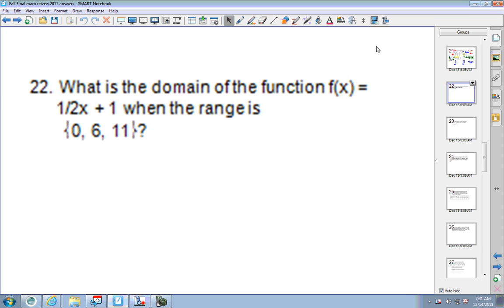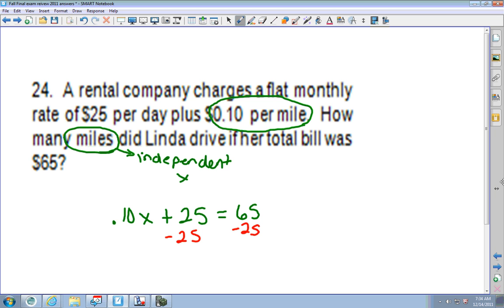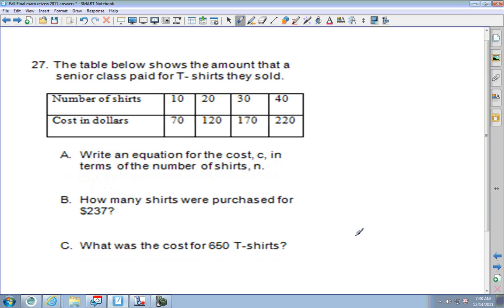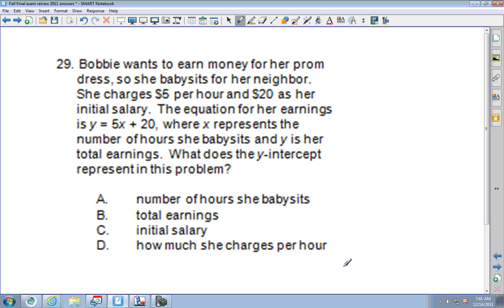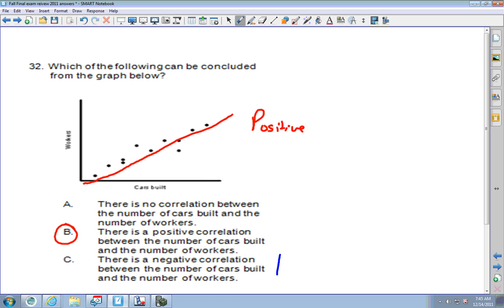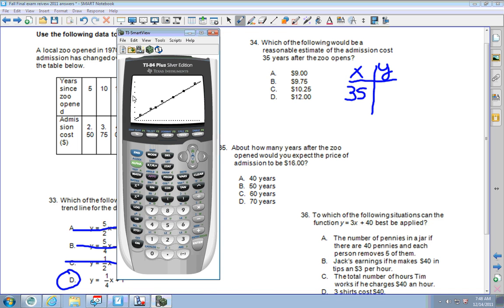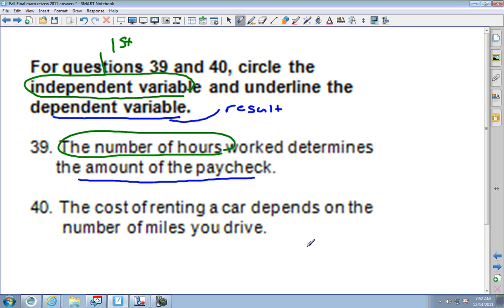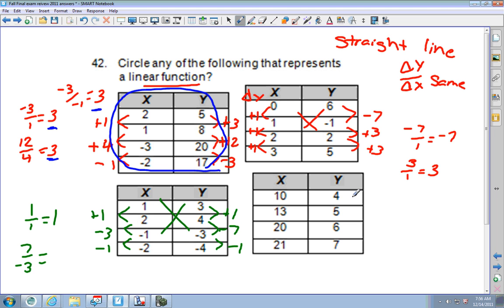Fall Final review 21 42 Algebra 1